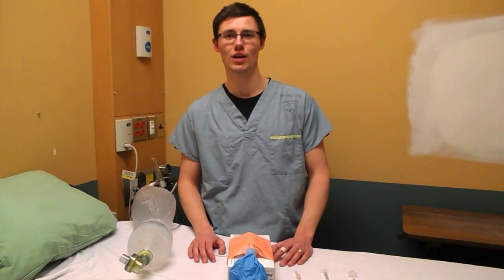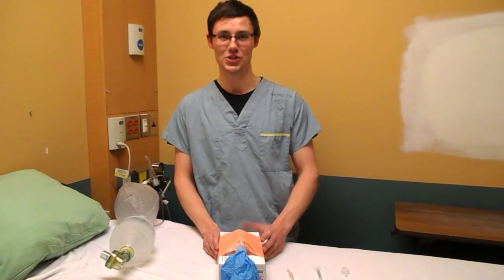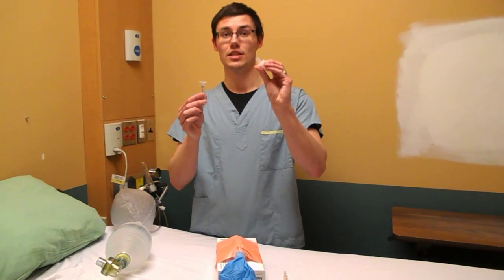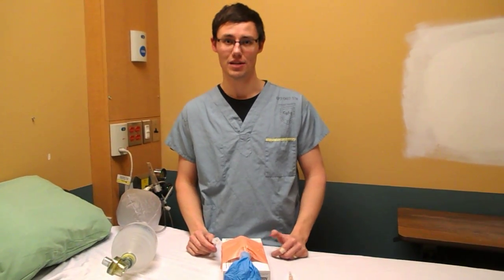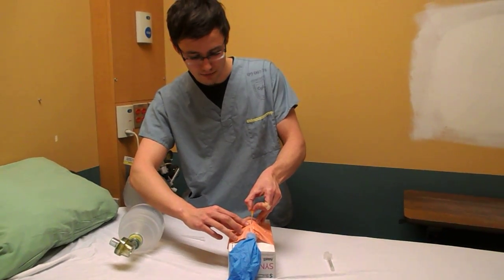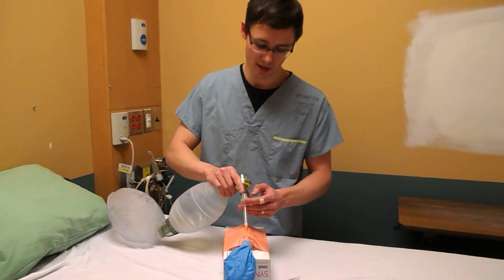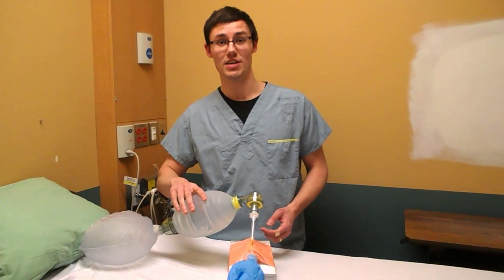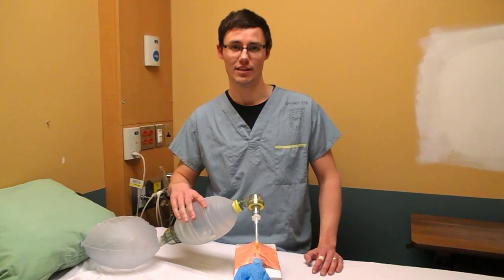SOCMOB How To: MacGyver a Jet Insufflation/Ventilation Setup with Homemade Cric Trainer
Learn how to MacGyver a jet insufflation setup using a needle, 3 cc syringe, ETT adapter BVM, and homemade cric trainer.